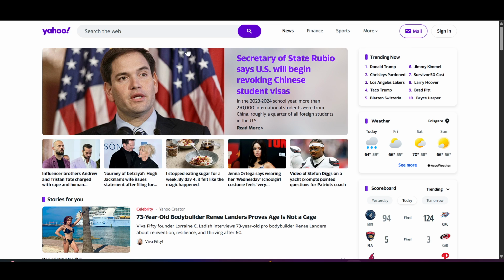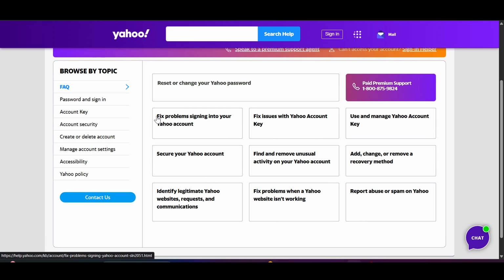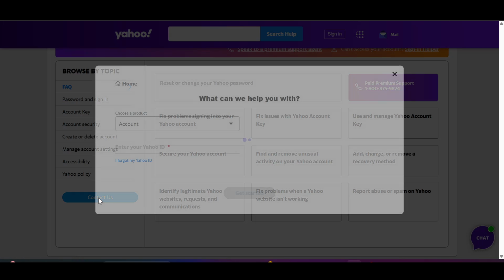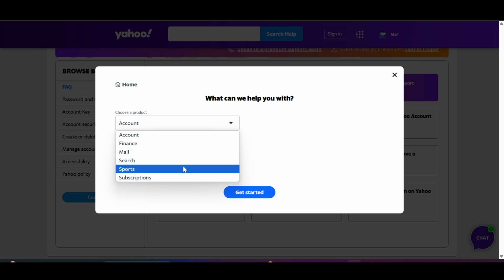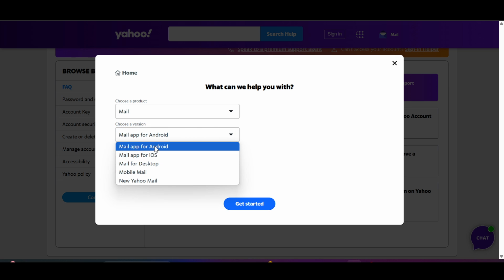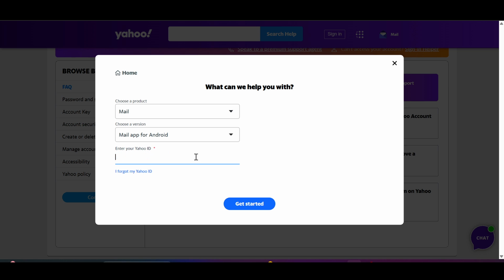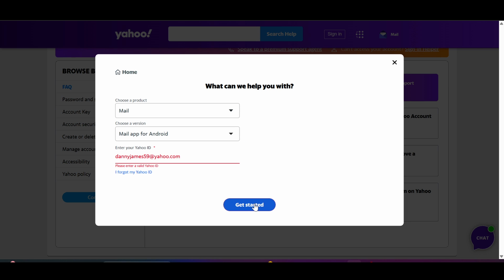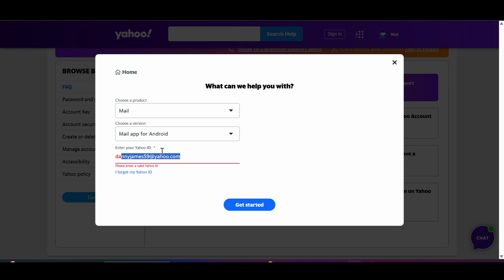How to Contact Yahoo Customer Service | Yahoo Help Center 2025 Full Guide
📞💻 Need help with your Yahoo account or services? This tutorial will guide you through how to contact Yahoo Customer Service in 2025 , step by step. Whether you’re facing login issues, email problems, account recovery, or billing concerns, this guide will show you the most effective ways to reach Yahoo’s support team and resolve your issues quickly.

🔍 What You’ll Learn in This Tutorial:
✅ Understanding the different ways to contact Yahoo Customer Service
✅ Steps to use the Yahoo Help Center for self-service support
✅ How to escalate issues to live agents (phone, chat, or email)
✅ Tips for resolving common Yahoo problems faster
✅ Best practices for preparing before contacting support

This guide is perfect for Yahoo users who need assistance with their accounts or services. With clear instructions and actionable tips, you'll learn how to navigate Yahoo’s support options and get the help you need efficiently.